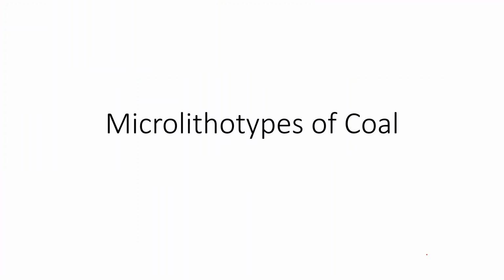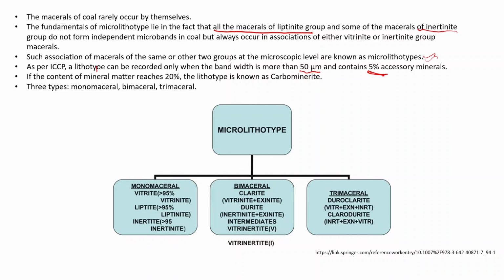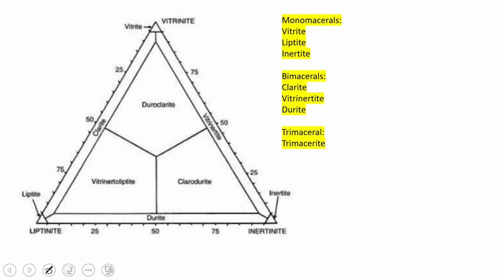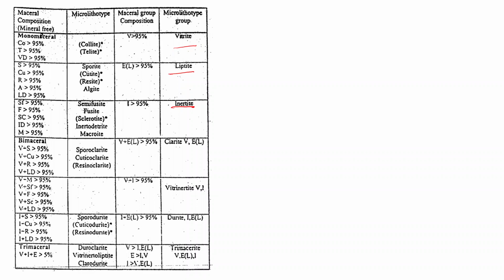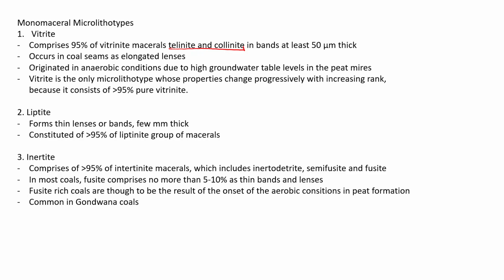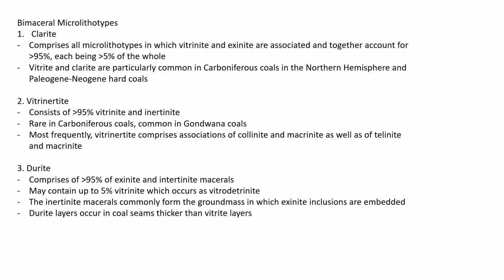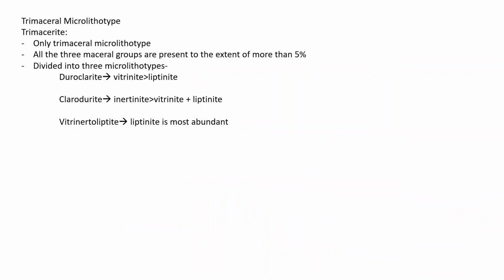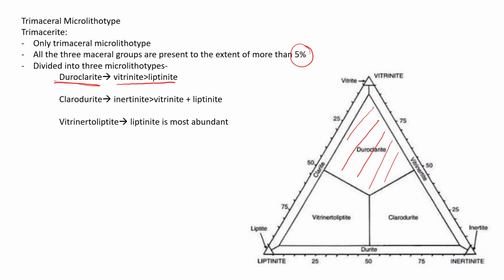Microlithotypes of Coal